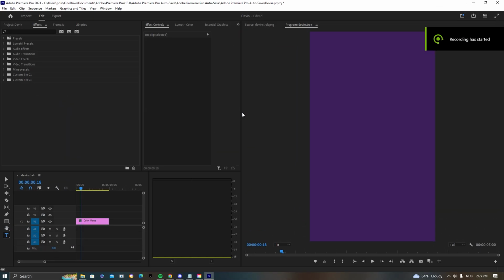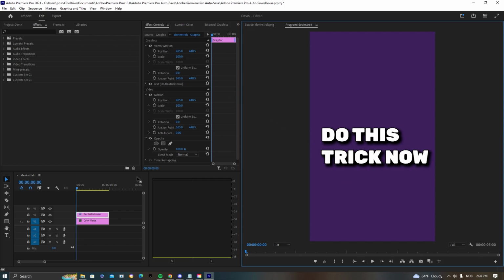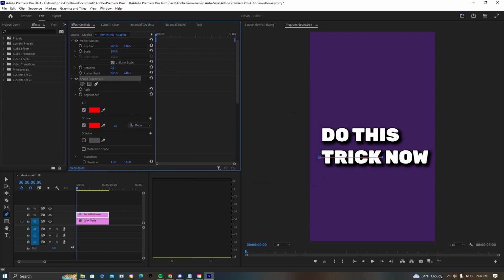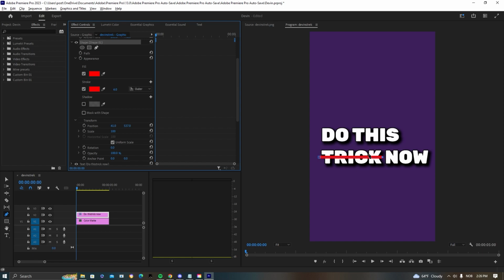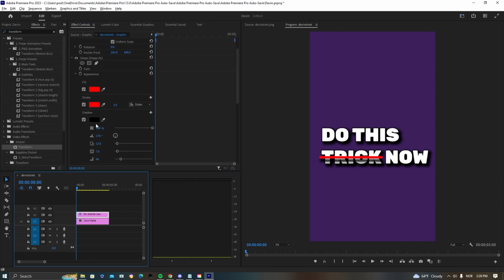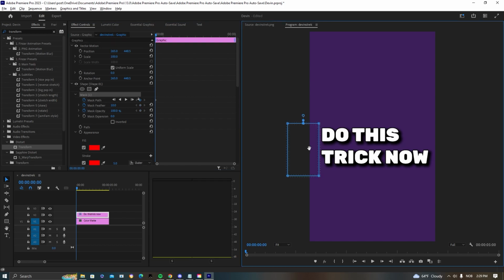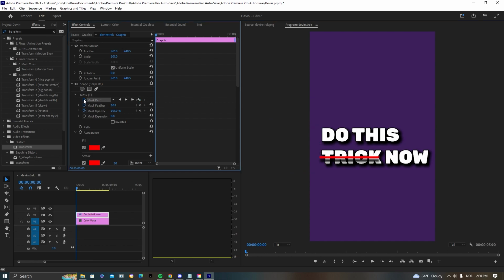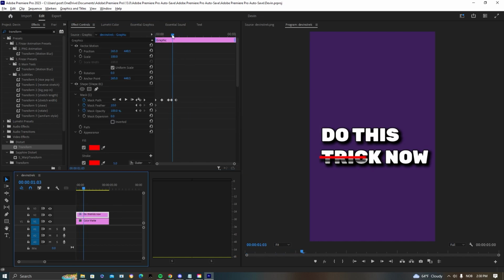DevinJatho Editing Tutorial | Red Line Motion Graphic animation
♪ Jay (Prod. by Lukrembo)